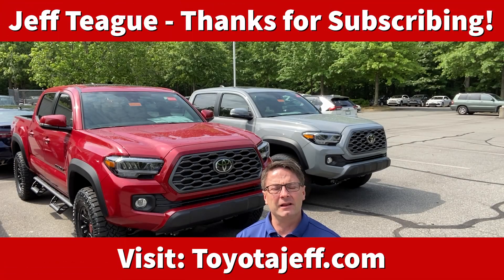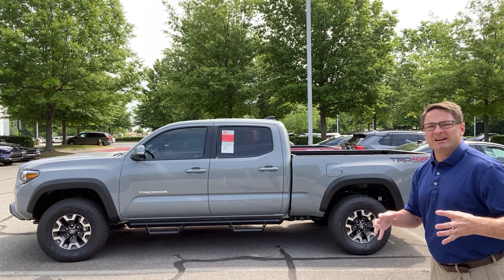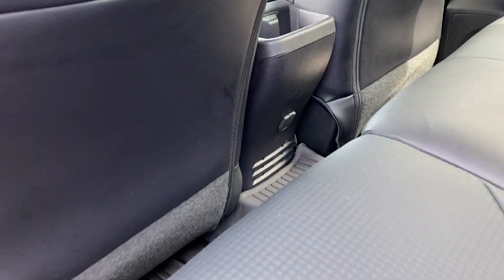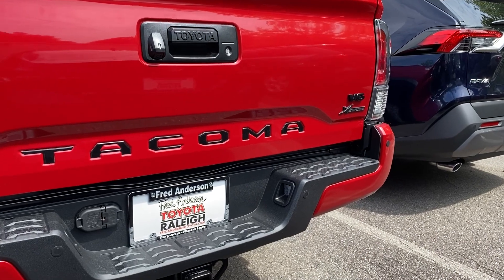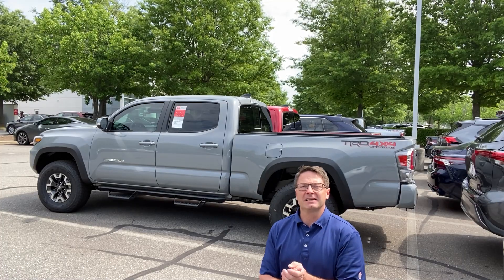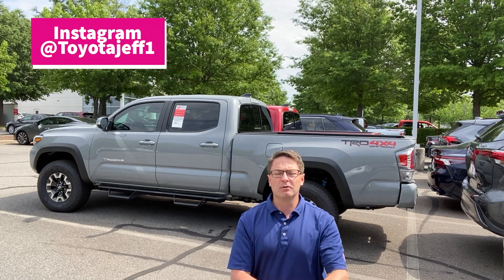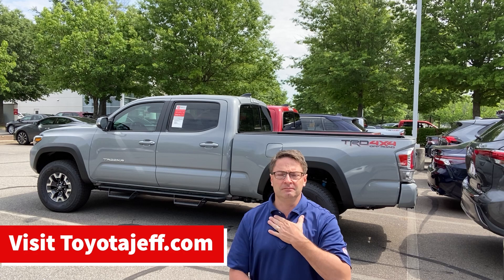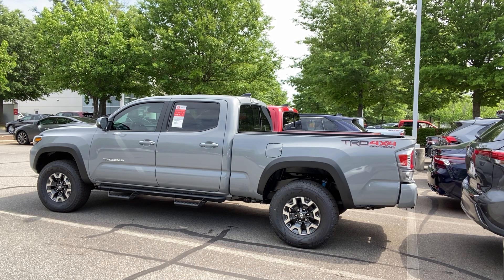Toyota Tacoma with XP Predator Package: Easy Way to Customize Your Truck!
Take a tour of this 2021 Tacoma TRD Off-Road with an optional XP Predator Package. This is a cool and easy way to add accessories to your truck while making it your own!

Chapters:
00:00 Intro
00:22 Meet TRD Off-Road
00:49 Walkaround the trucks
02:00 Wheels & tires vs wheels & tires
02:58 Exhaust vs chrome exhaust tip
03:21 More black badging vs chrome badging
03:57 Step bars - closer look
04:38 XP Predator package - window sticker look
04:58 Long bed vs short bed
05:27 Window sticker - long bed
07:27 Interior tour - Premium Off-Road Package
09:08 LED headlights / DRL / Fog lights
09:44 Window sticker - short bed
11:03 Blind spot monitor / parking sensors
11:38 Final thoughts / ending

⬇️ Products to help you:
1. Toyota Keyless Entry Remotes & Smart Fobs
2. Radar Detectors that Work!
3. LASFIT Auto Lighting & Floor Liners
5. Car Covers for all Brands

⬇️ Things to make killer videos (click to see my picks):

Topics covered in this video include Toyota Tacoma, 2021 Toyota Tacoma, 2021 Tacoma TRD Offroad, 2021 Tacoma TRD Off-Road, 2021 Toyota Tacoma TRD Off-Road and 2021 Toyota Tacoma TRD Offroad. Learn about 2021 Tacoma TRD Off-Road review and 2021 Toyota Tacoma TRD Off-Road review and 2021 Tacoma TRD Off-Road interior and 2021 Toyota Tacoma TRD Off-road interior.

My Torque News story discusses the new lime colored 2022 Toyota Tacoma.

My new Torque News story highlights a Toyota Tundra trim level strategy that makes no sense to me.

My Torque News story talks about the possibility for a black cherry 2022 4Runner TRD Pro